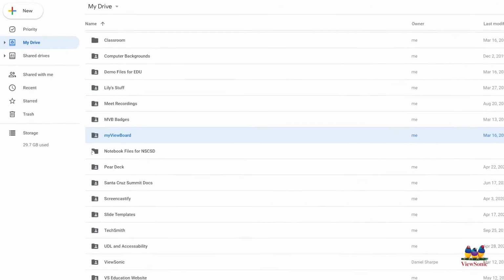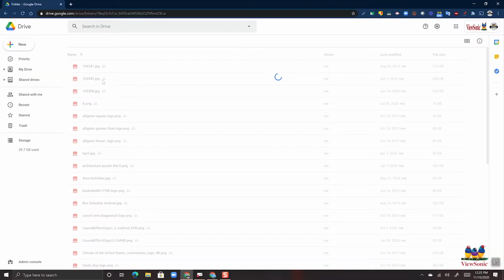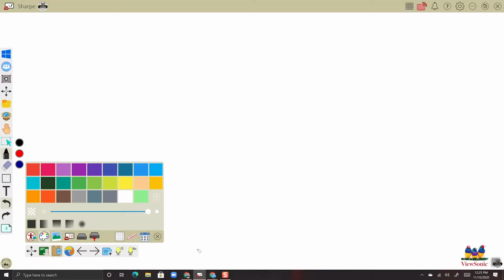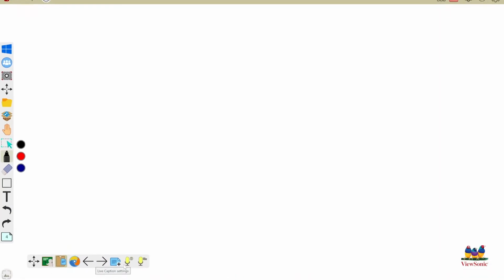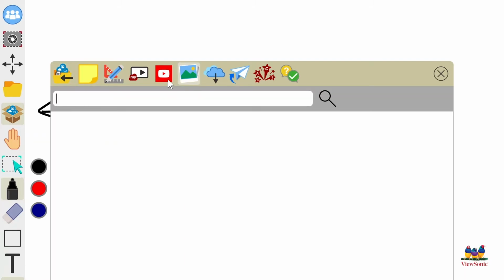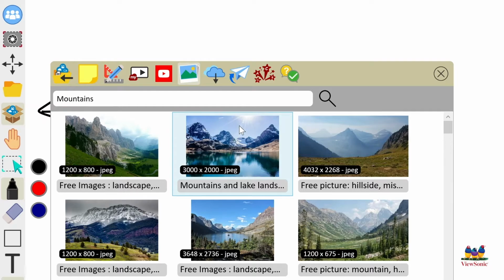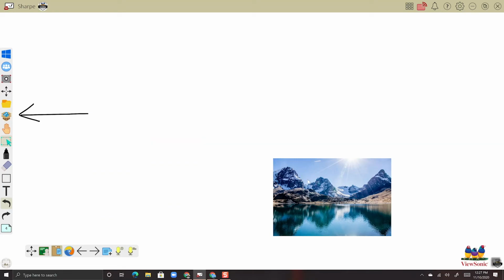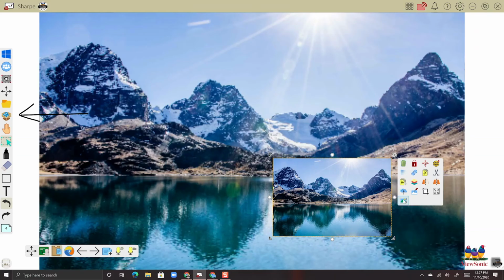myViewBoard: Adding Custom Backgrounds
In addition to using the pre-configured backgrounds available within the myViewBoard ecosystem, you can also create your own customized backgrounds.